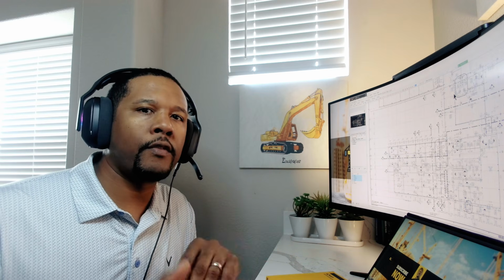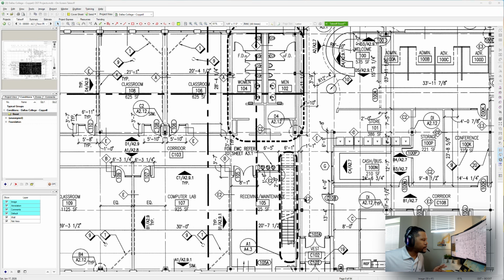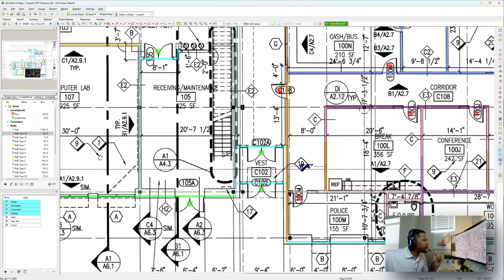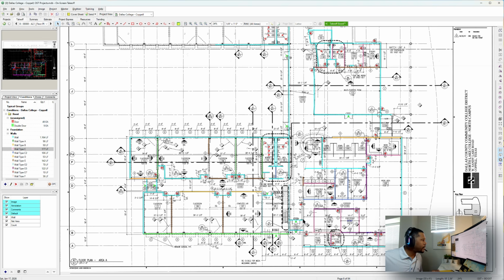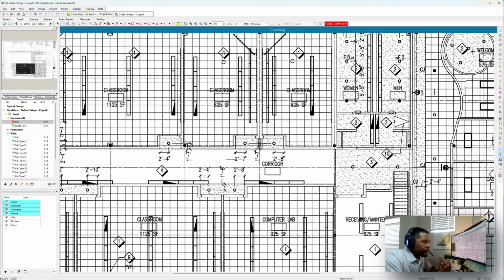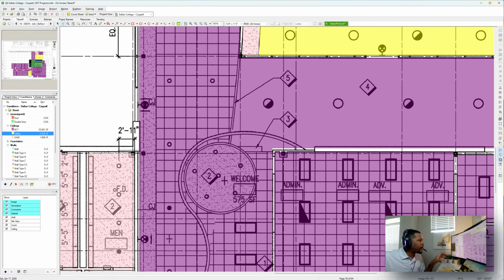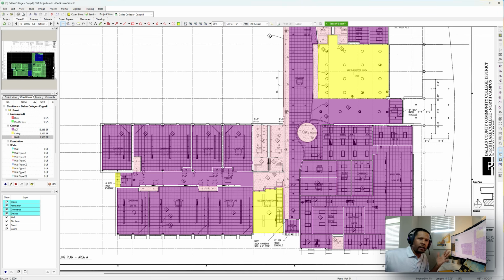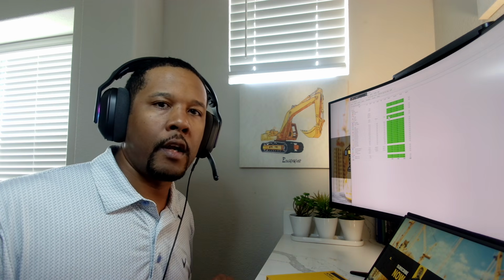Real Construction Takeoff: Drywall Walls & Ceilings in Action